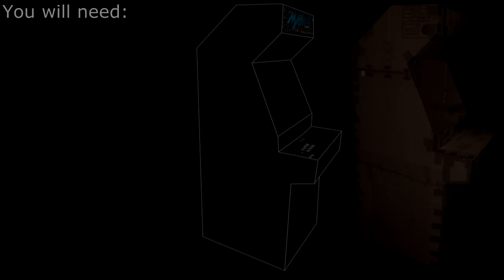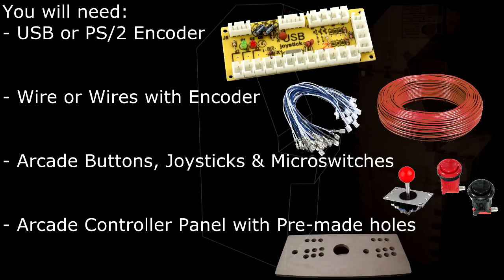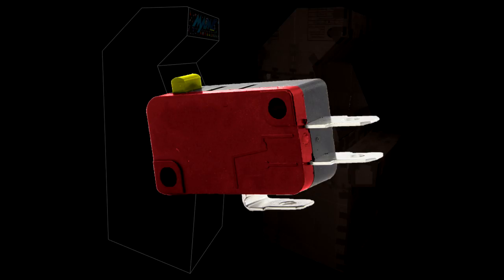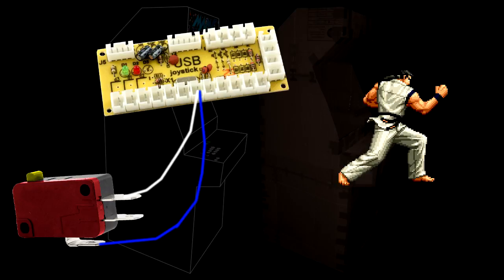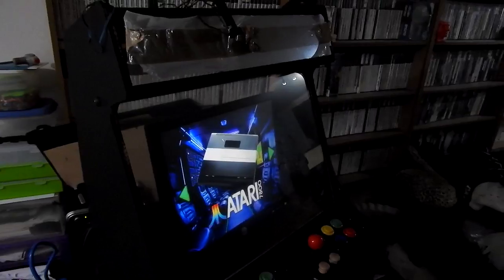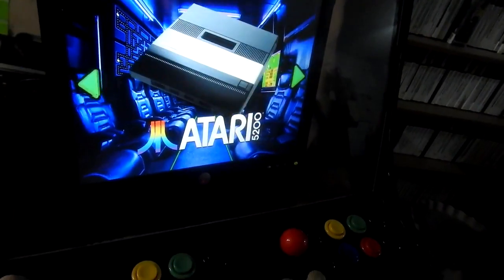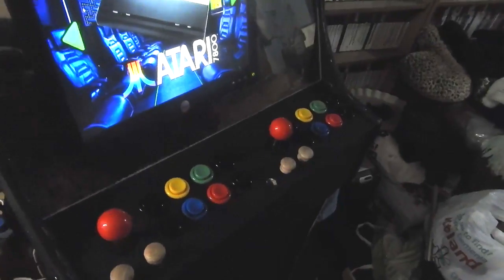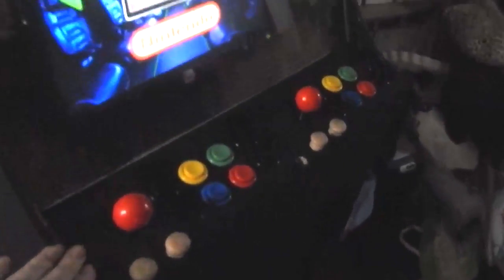How to Make an Arcade Controller Panel - Building A MAME Arcade Cabinet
In this series of videos I'll be showing you how I made my MAME Arcade Cabinet. There's nothing better than playing all of your favourite Arcade Machines in one package. Such as Pac-Man, Galaga, Galaxian, Space Invaders and even the more obscure or perhaps even more demanding modern arcade games!

I'll be showing you what frontend's I looked at and which I chose. What buttons I got, which joysticks and even what layout I decided to adopt for the controller panel.

The beauty of making your own Arcade cabinet is that it's pretty much all custom made. It's unique to you and your needs.
What's great about this build is that it's so simple and really cheap to do. There are cheaper ways, such as actually cutting your own but that requires tools, careful cutting, time and more cleaning up. Not everyone has that and I do agree it's the BEST way to build your own.

What videos do you want to see next?
Top 10 Arcade Games?
My Favourite Games?
How to set up a Frontend?